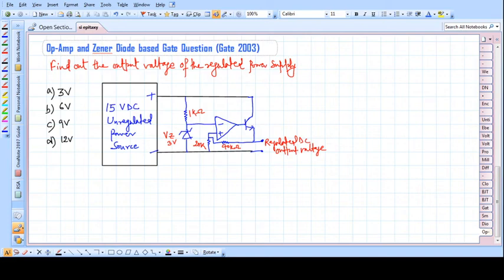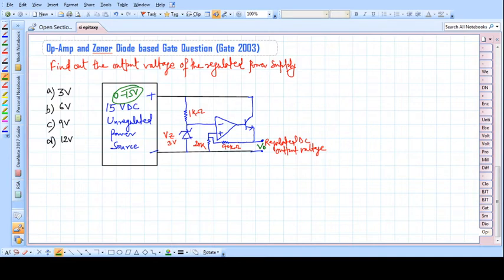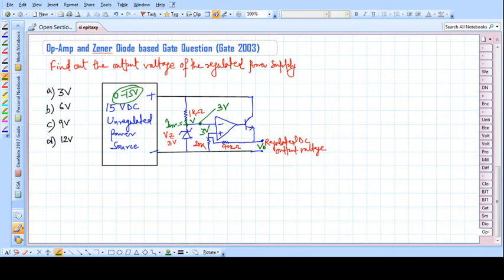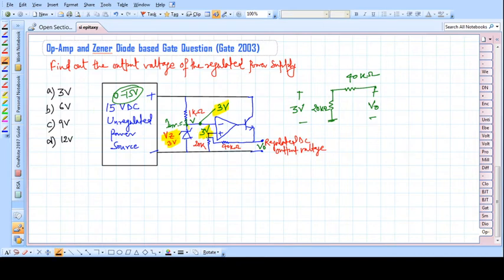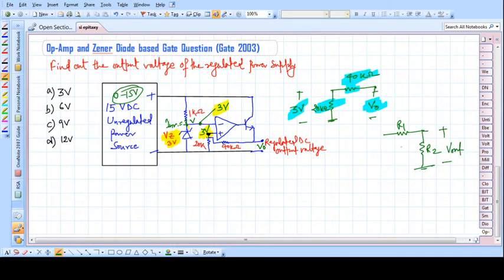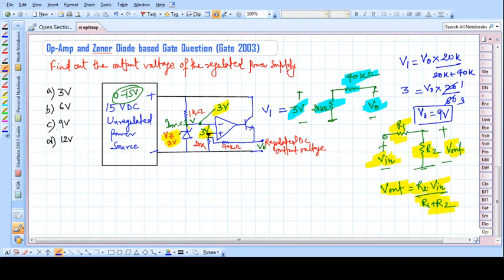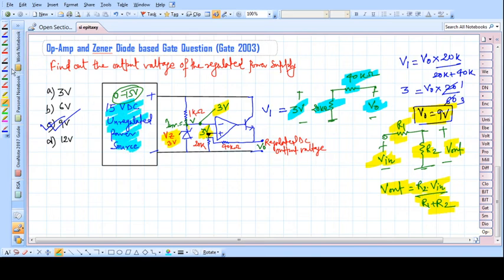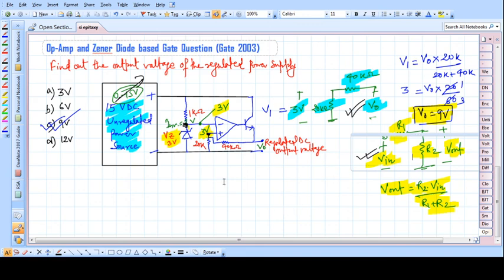Op-Amp and zener diode based gate question with concept